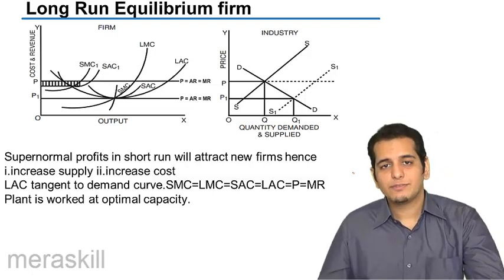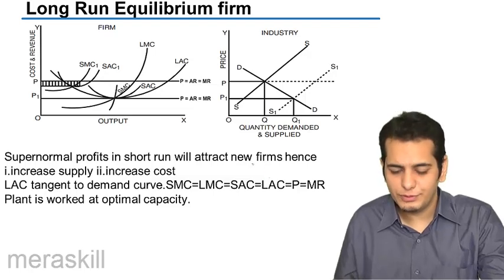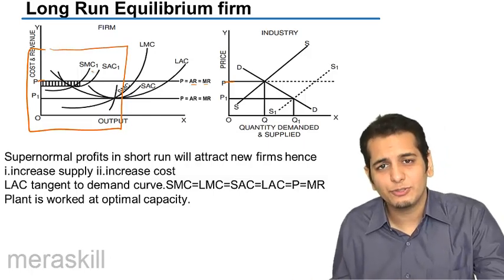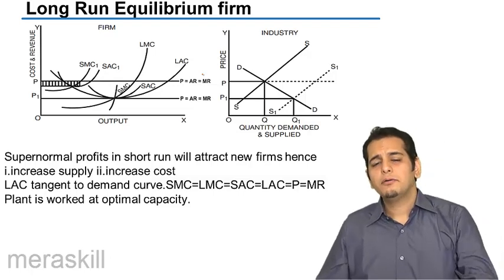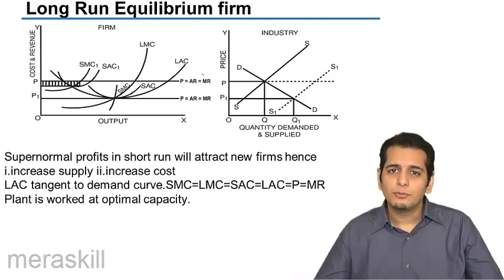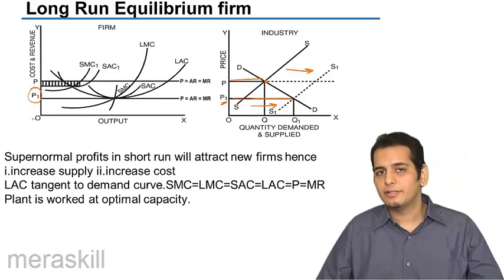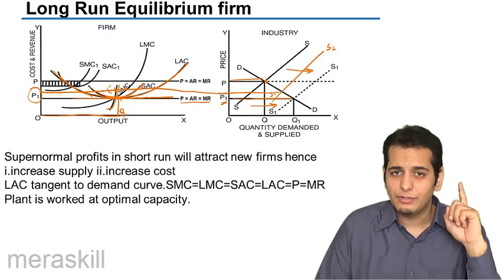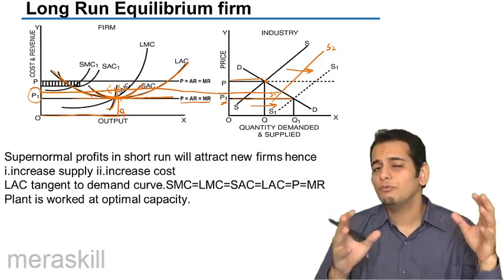What is Firm's Long run Equilibrium | Price Determination | CA CPT | CS & CMA Foundation | Class 11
Learn Price Determination under different market, Under Perfect Competition, Monopoly, Monopolistic Competition and Oligopoly.